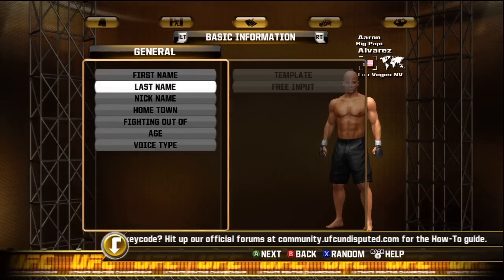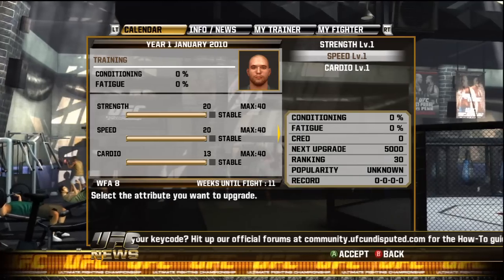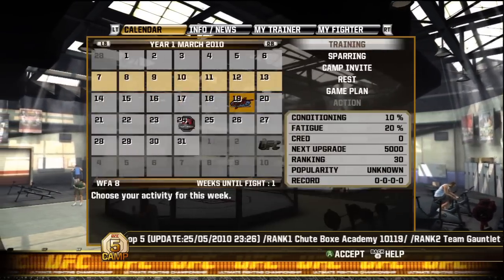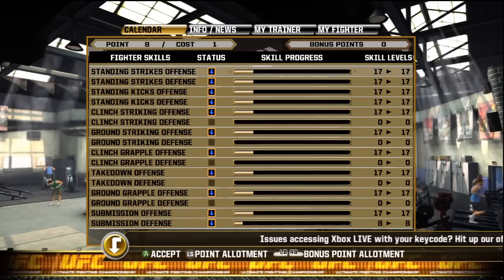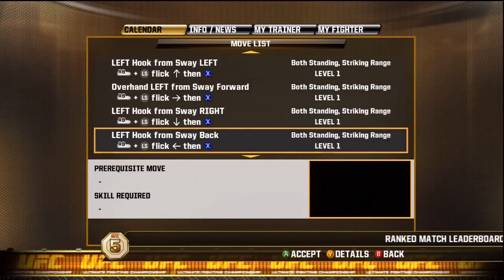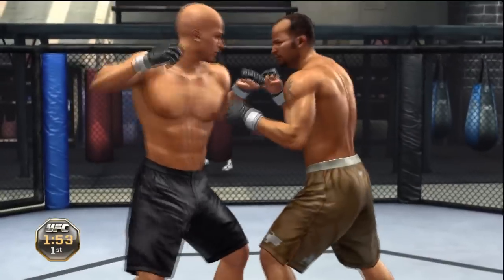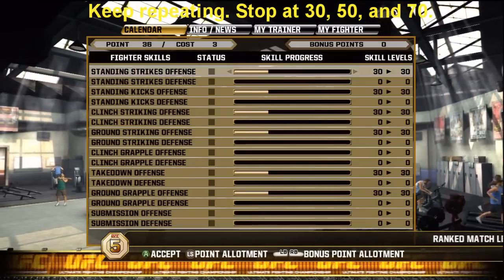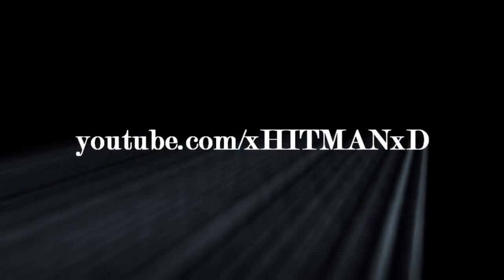UFC Undisputed 2010 - Career Mode Tips (How to Create A Super CAF)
A Guide to Career Mode (Create a Fighter).

Helpful tips to maximize your time in Career menu. This is what I've learned Career mode. It is not perfect, but it captures the basic idea.